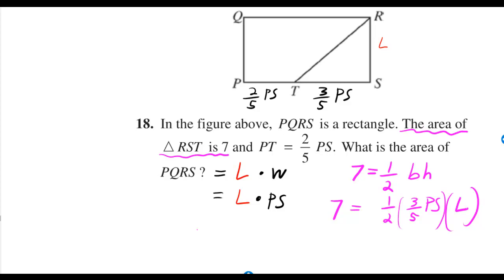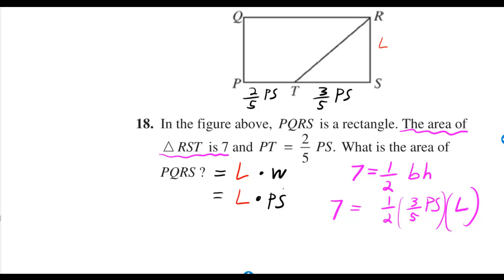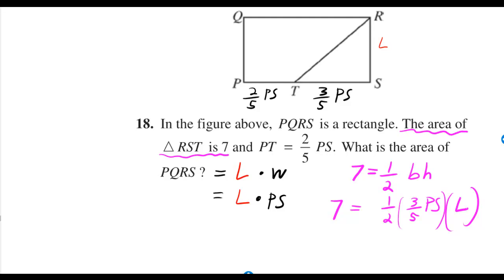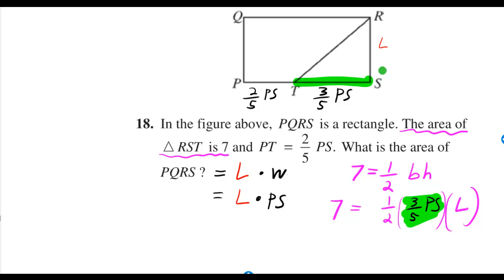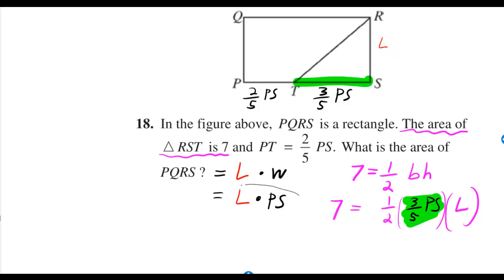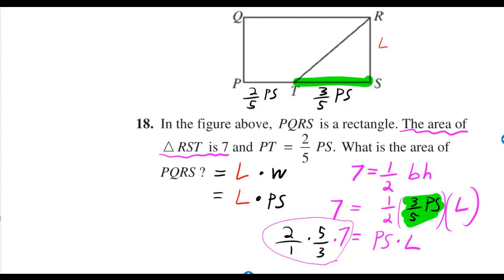Sec6#18 Official SAT Practice Test 2012-13 = 2014-15